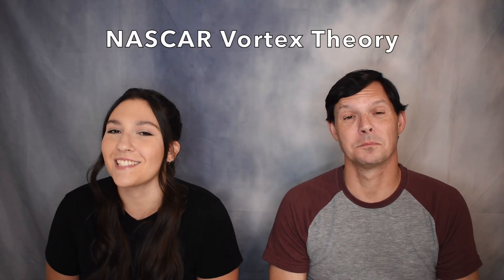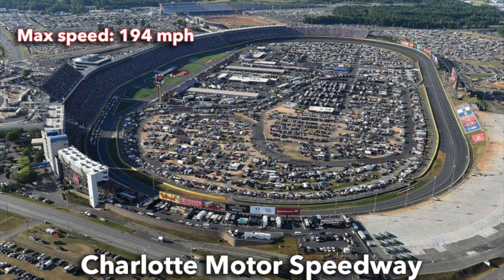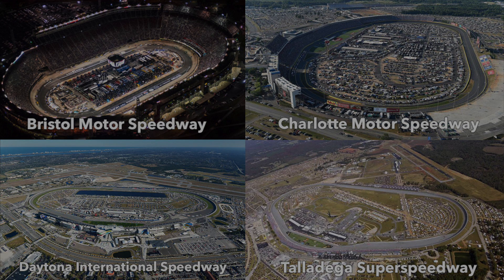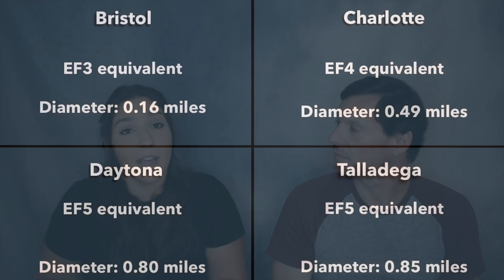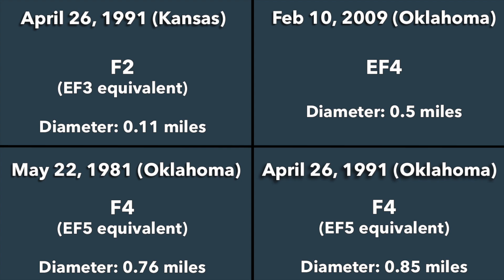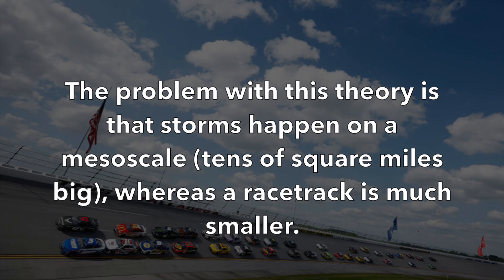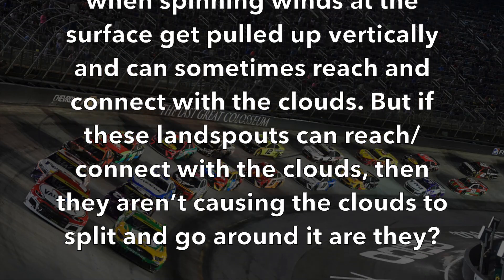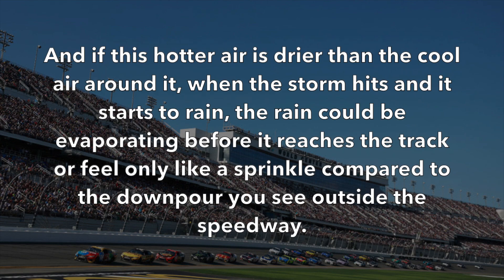IS THE NASCAR VORTEX THEORY PLAUSIBLE?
The NASCAR Vortex Theory proposes that “High powered cars racing around an oval track creates a vortex of hot, rising air that repels oncoming single storms.” Does meteorology support this? Could this theory have merit?